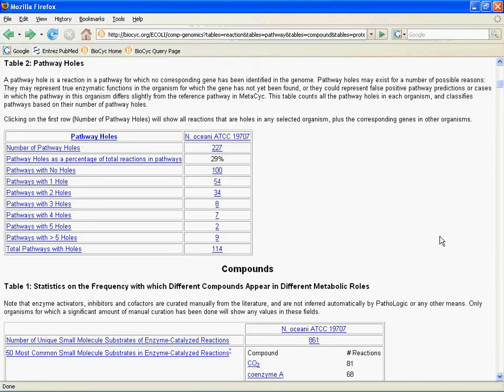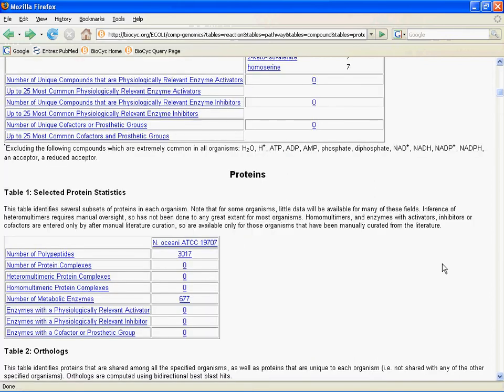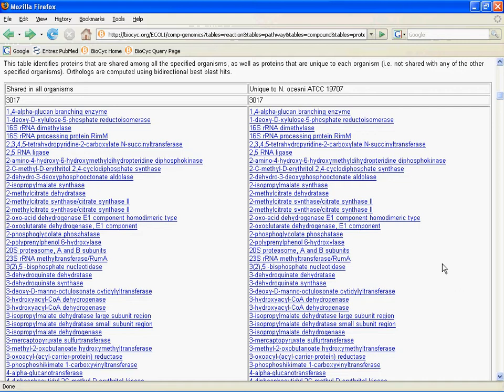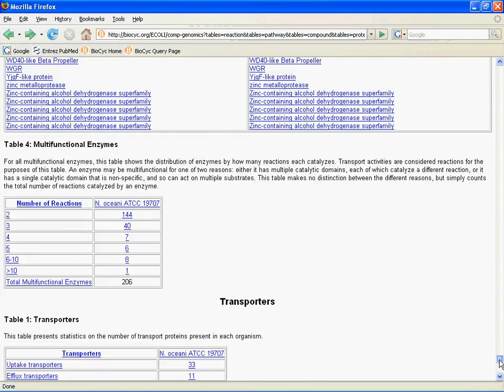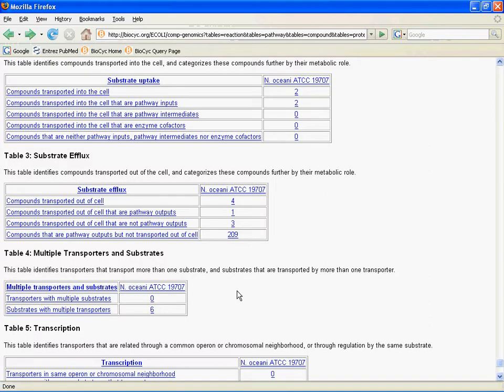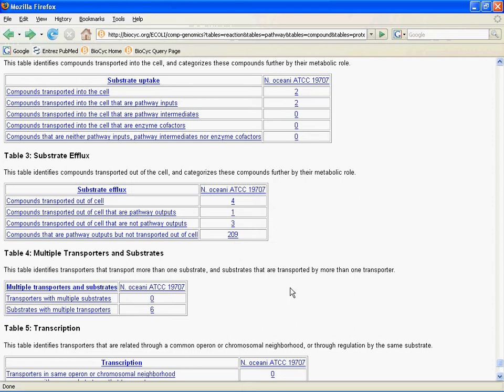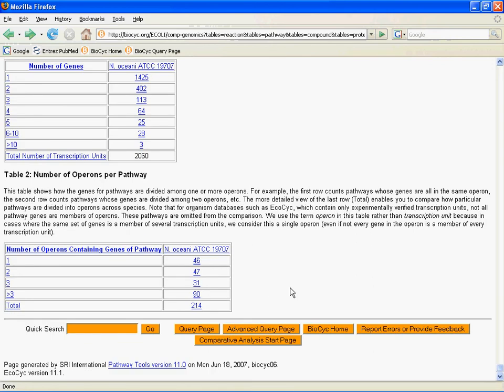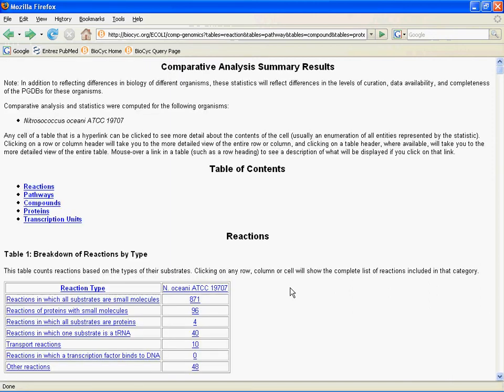Comparative and Omics Tools in BioCyc Part 3C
The "Comparative and Omics Tools in BioCyc" webinar walks you through many of the tools we have on the BioCyc site for examining high-throughput datasets and comparing key traits across multiple organisms. In Part 3, we look at the tools available on the BioCyc site to compare reactions, pathways, and compounds across any number of organisms within our collection.